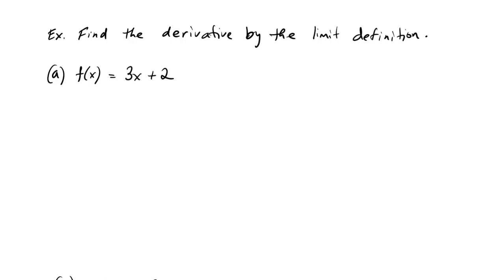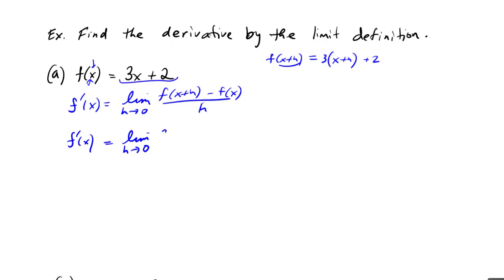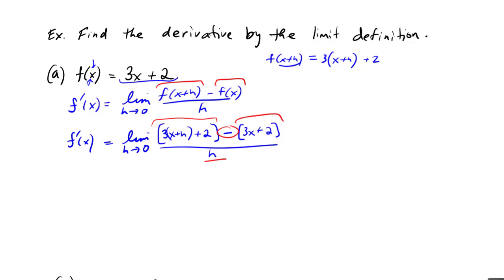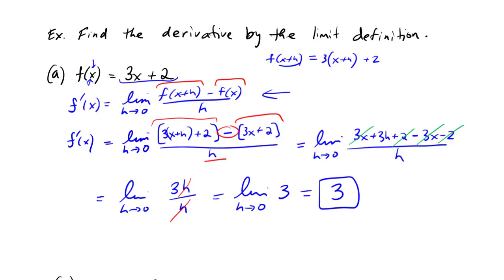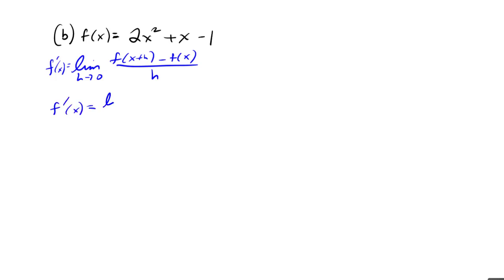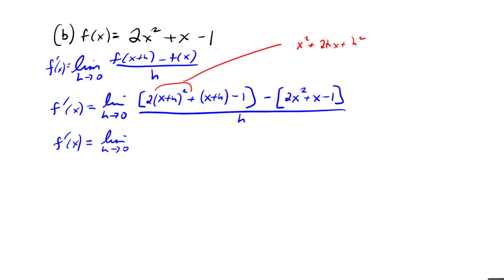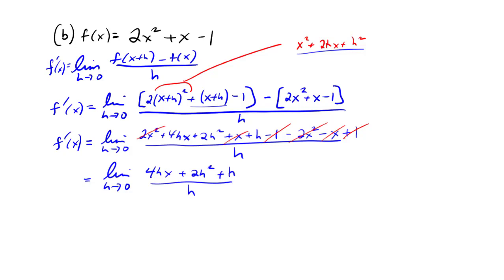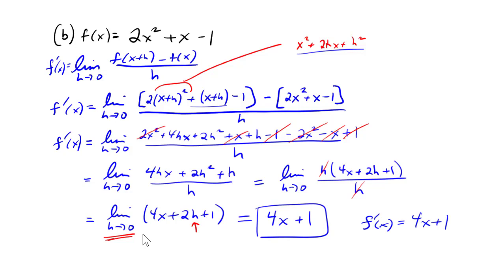IntroDerivAndDerivAsFunction Part 3